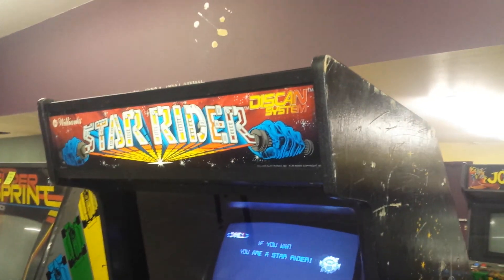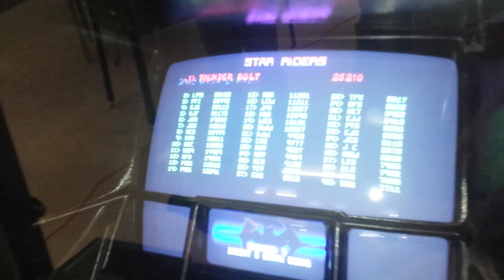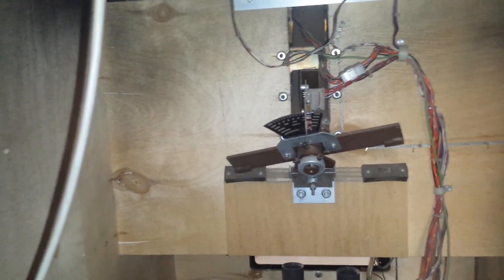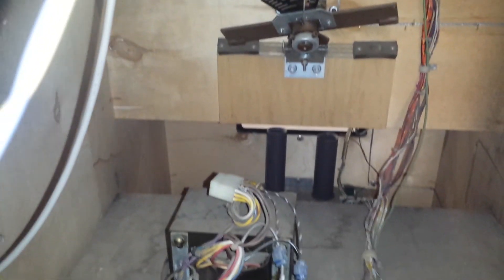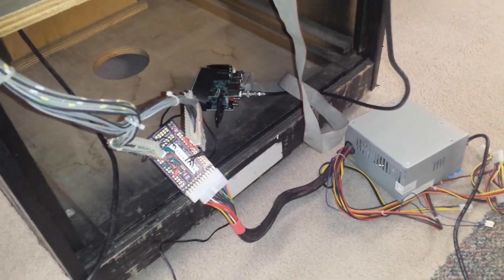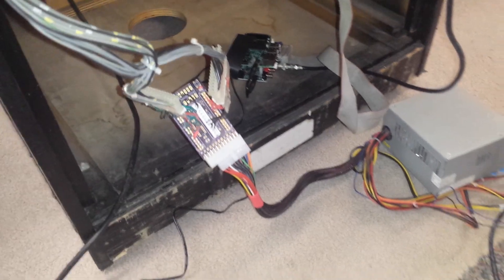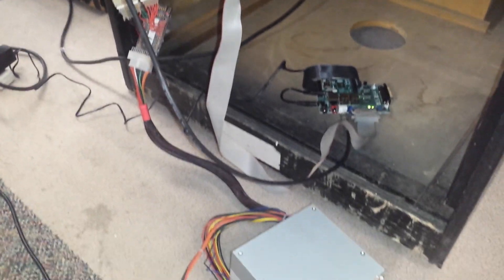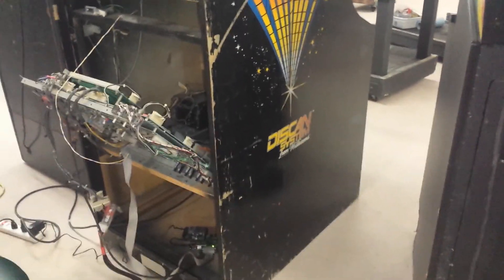Williams Star Rider Arcade Dexter Upgrade